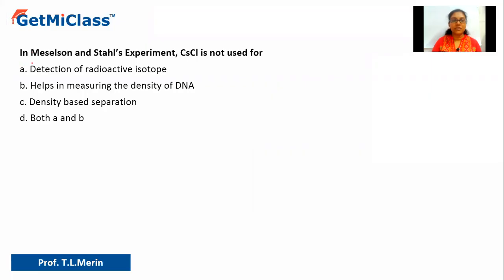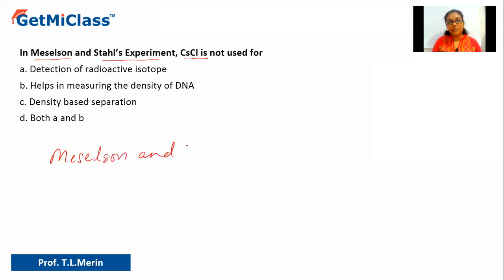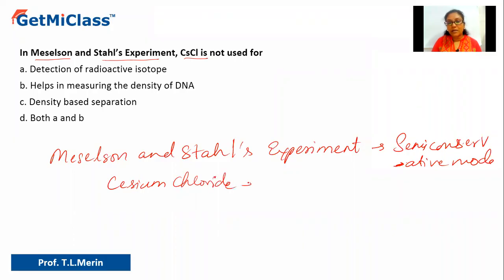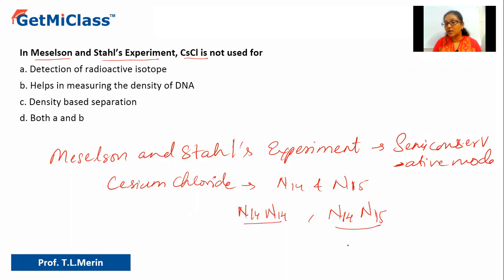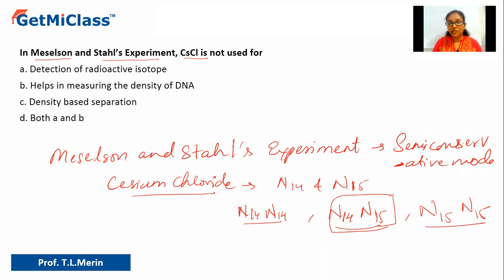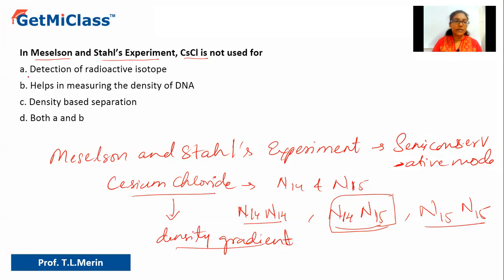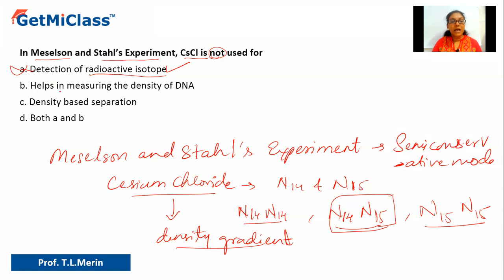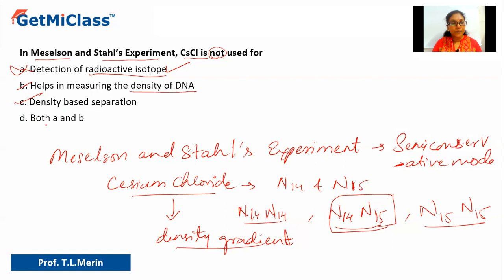Meselson and Stahl Experiment DNA NEET 12th Biology Molecular Basis of Inheritance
In Meselson and Stahl's Experiment, CsCl is not used for detecting radioactive isotopes or helping to measure the density of DNA. Instead, it helps in density-based separation.